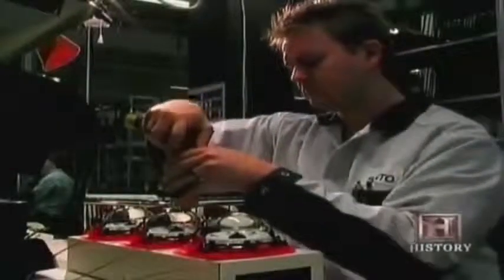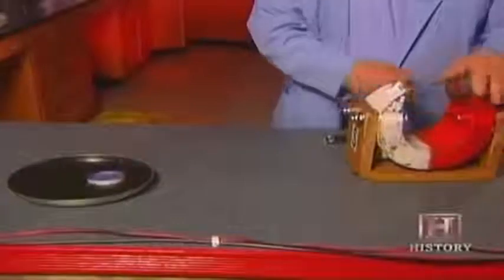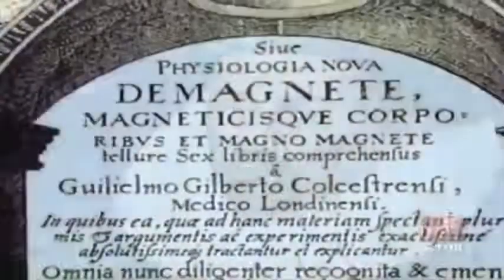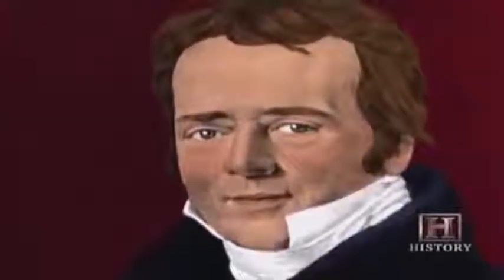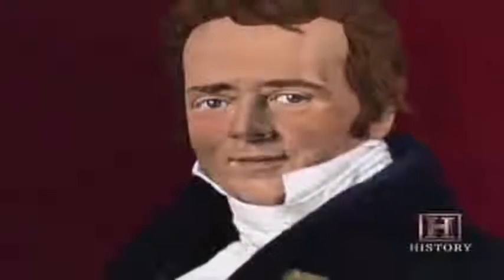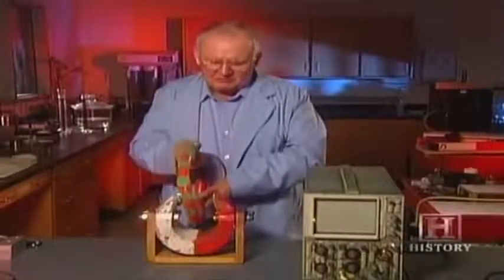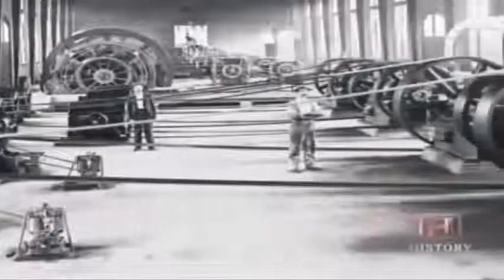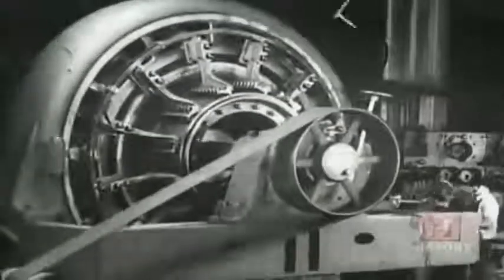The brief histroy of invention of motor and dynamo.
An electric motor converts electrical energy into mechanical energy. The reverse process of electrical generators, most electric motor operate through interacting magnetic field and current carrying conductor to generate rotational force. Motors and generators have many similarities and many types of electric motors can be run as generators, and vice versa.